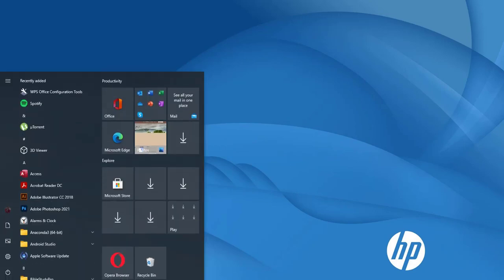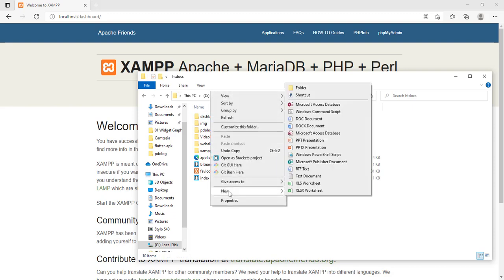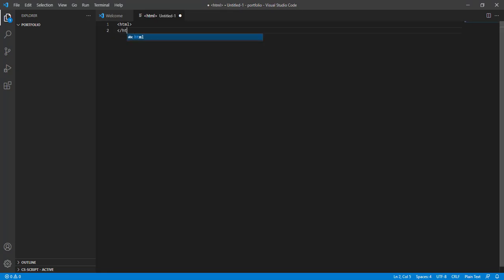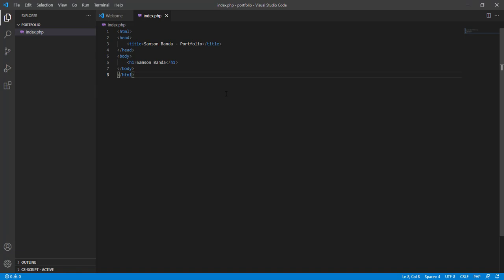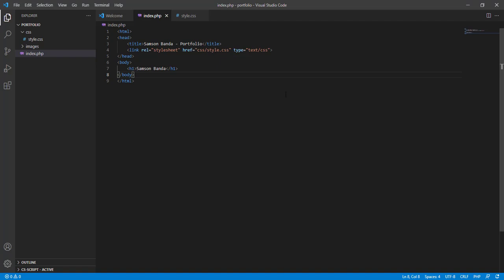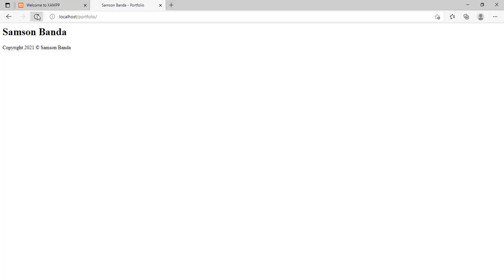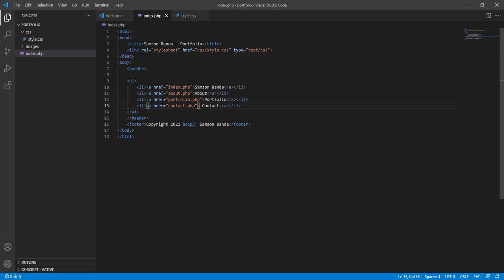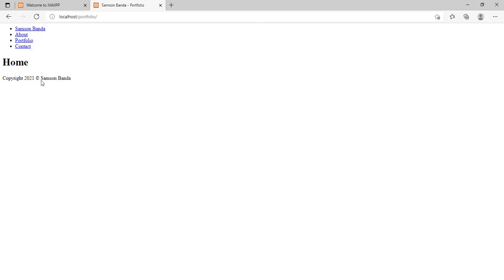Php Tutorial Lesson 1